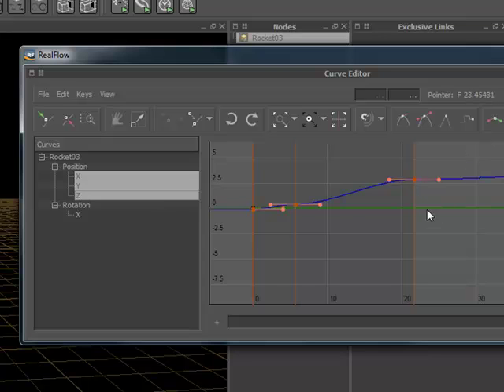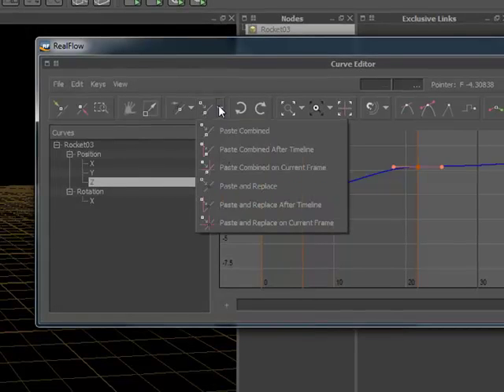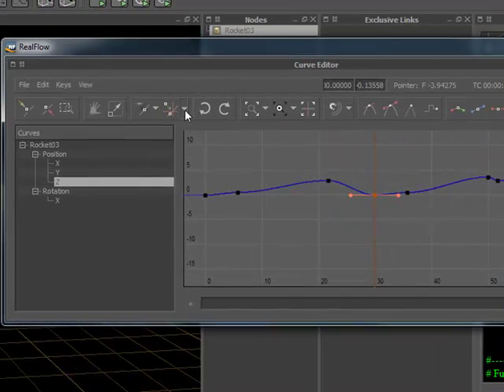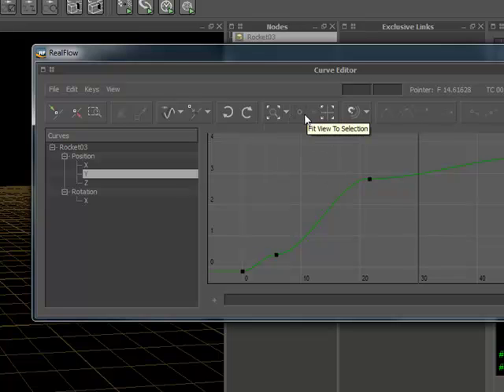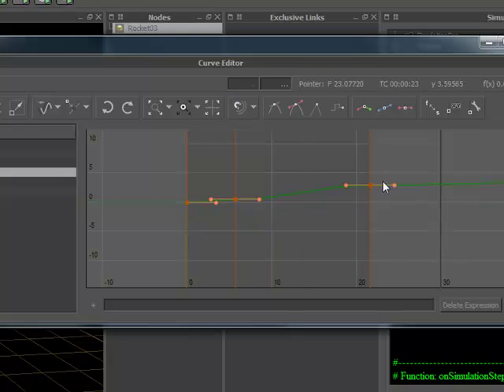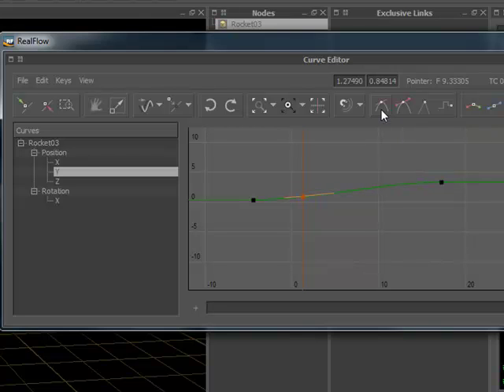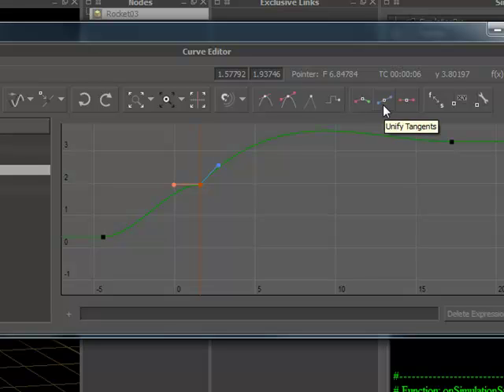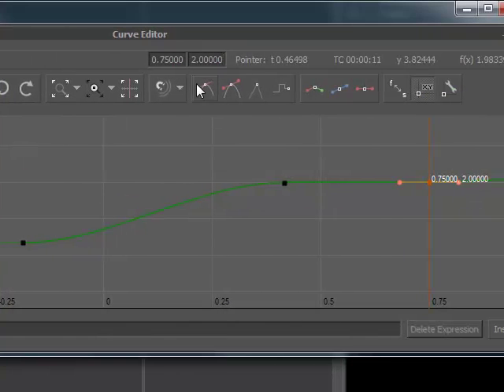Realflow 5 Curve Editor Tutorial Part2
Realflow 5 tutorial demonstrating the Curve Editor features. Part 2.